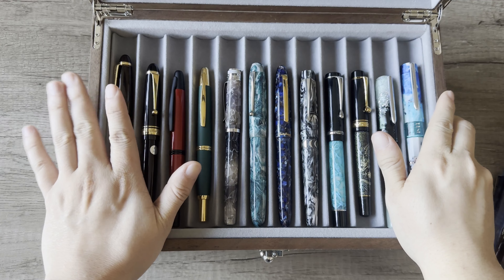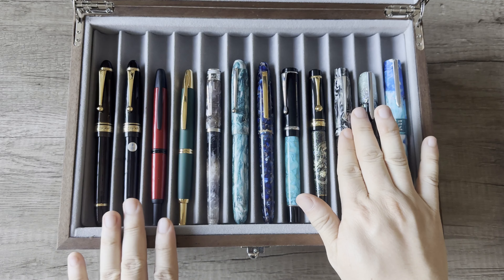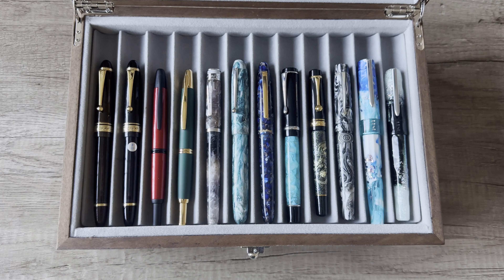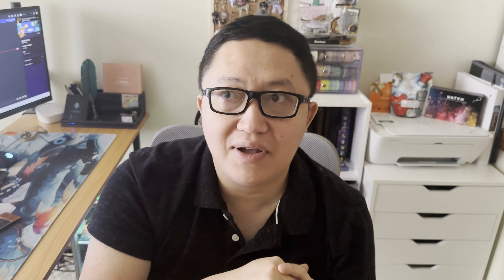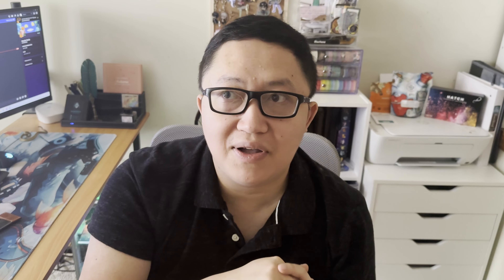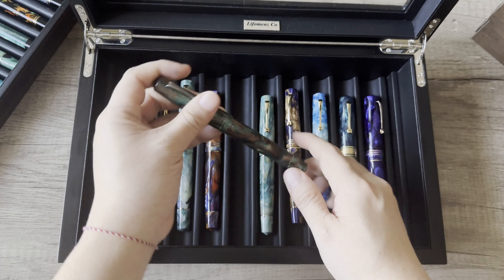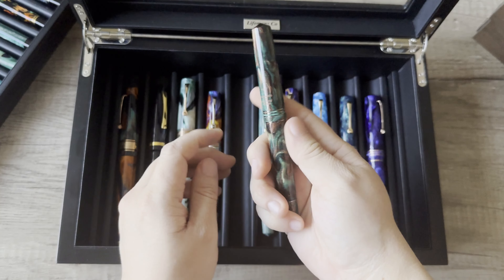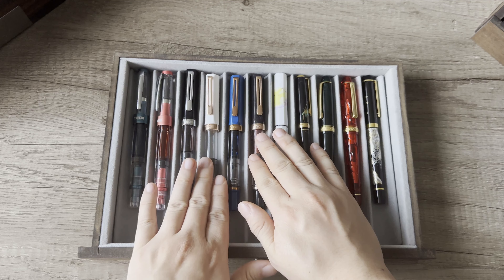My ENTIRE FOUNTAIN PEN Collection 2023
Here you have it guys! I've been so excited but dreaded making my whole fountainpen collection video knowing it will be super long!! This will be my 2 year mark of collecting fountain pens (close enough!) so I'll revisit my collection in another year! Hope you all enjoy the video while doing something else like journaling or doing some work, or just watching and staring at my pens with me!

I am so happy and thrilled to have passed my milestone. It is thanks to all of you that I am doing content and got to where I am :) I hope to continue growing and sharing everything fountain pen and stationery/journaling with you guys and I hope to do some planning videos in the future, too, with all my Hobonichi stuff.

As promised, here are the timestamps!

TIMESTAMPS:
00:00 Intro
01:26 Retro 51
02:17 Edison Pen Co
03:52 Esterbrook
04:54 Conklin
06:31 FPR
07:54 Kilk
11:15 BENU
14:50 LAMY
19:31 Kaweco
21:52 Pelikan
27:14 Pineider
29:42 Aurora
31:32 Visconti
36:46 Leonardo
49:51 Montregrappa
52:50 Opus 88
54:38 TWSBI
56:28 Platinum
01:01:08 Pilot
01:04:47 Sailor
01:14:14 Outtro

(Exclusions: TWSBI, Penlux, Sailor, Pilot, Namiki, Plotter, Hobonichi, Galen Leather, Schon Dsgn & Esterbrook)

(Exclusions: Sailor, Montblanc, Faber-Castell, Leonardo, SCRIBO, Pilot, Namiki, Visconti, TWSBI, Esterbrook, Nahvalur/Narwhal, and Retro 51)